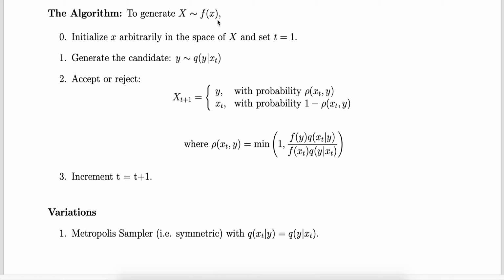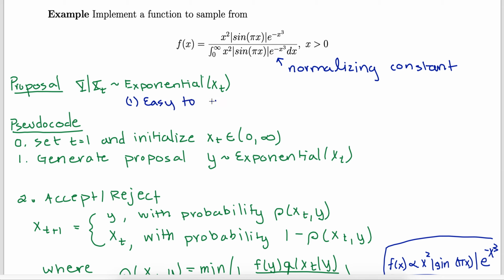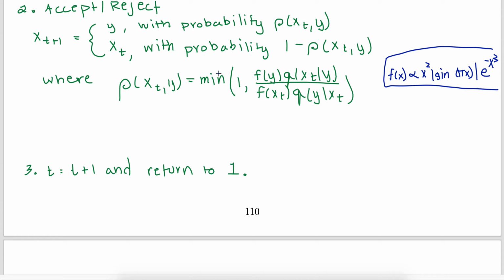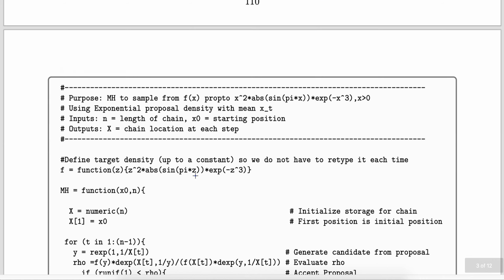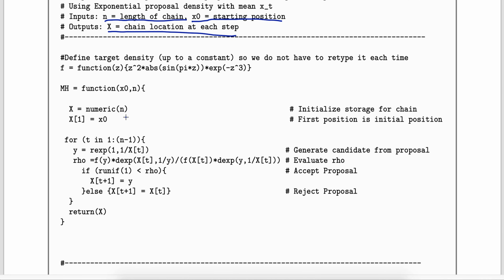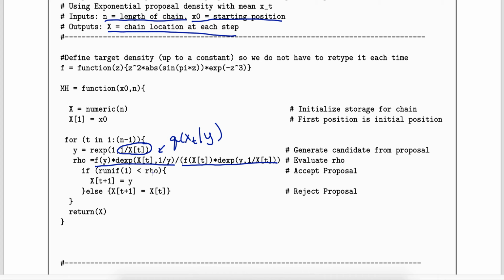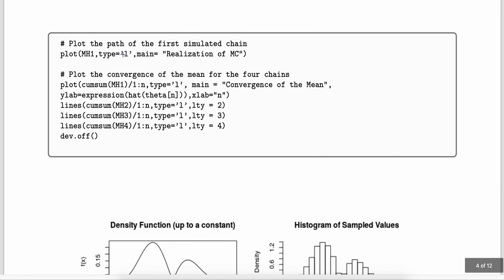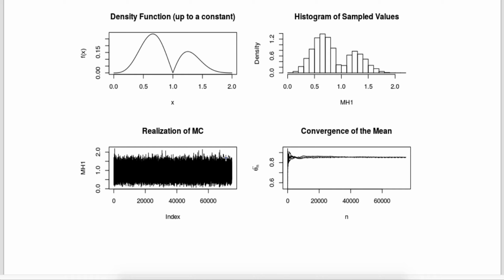Metropolis-Hastings Algorithm 2 of 6